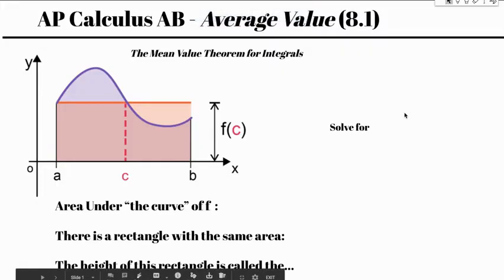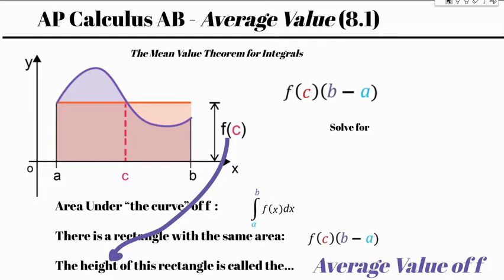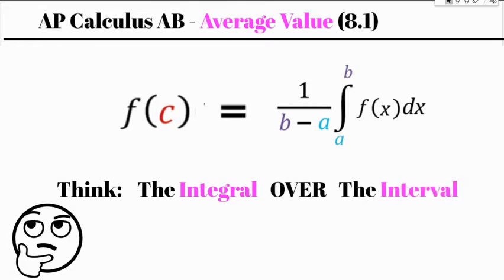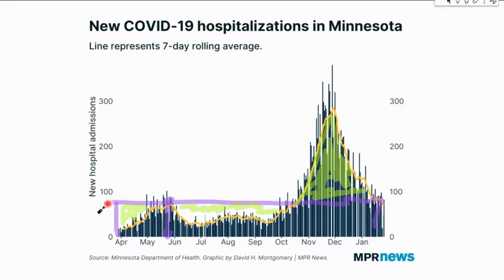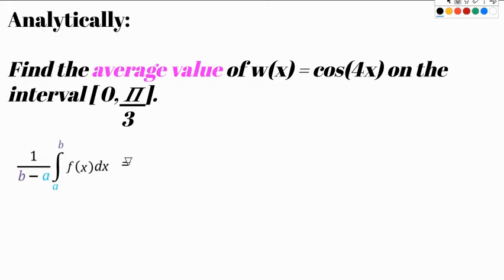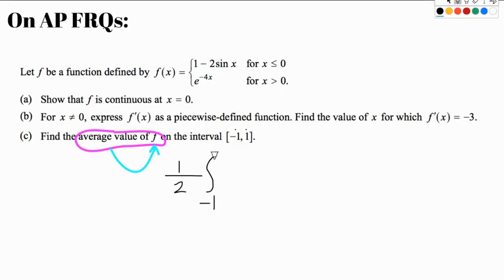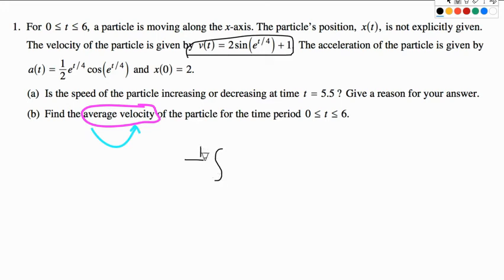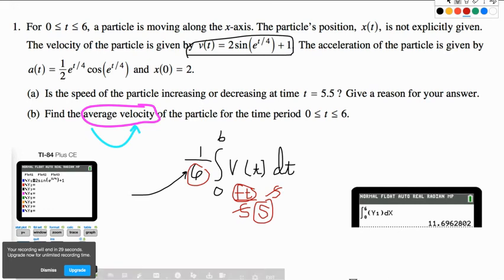Calculus Average Value (8.1 AP Calculus AB)